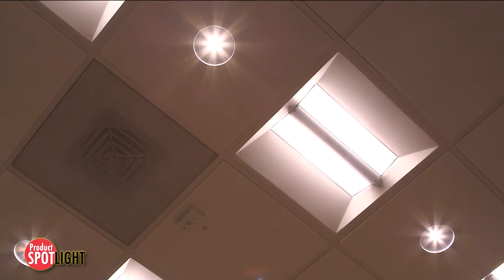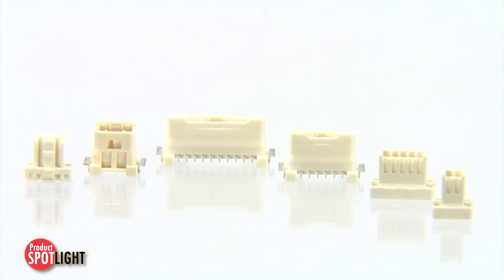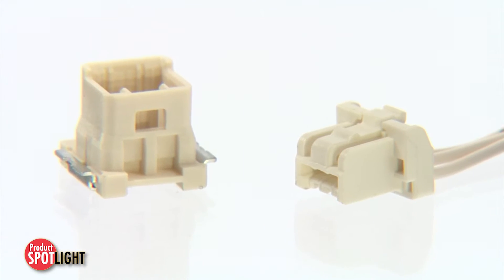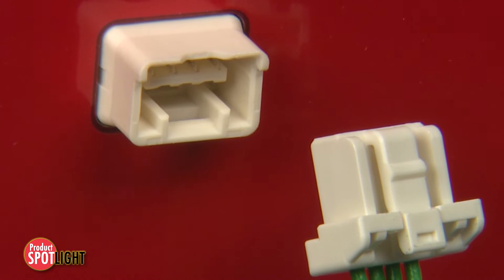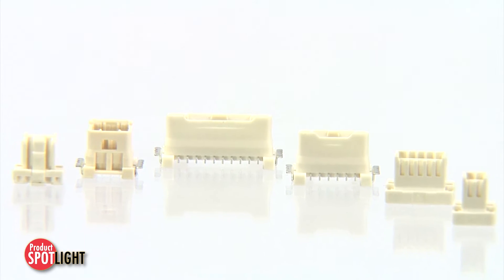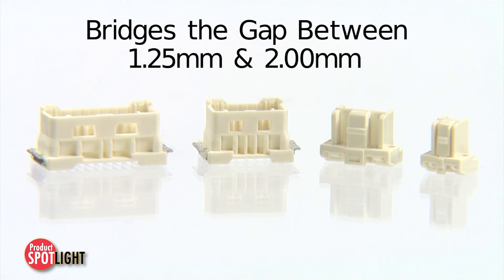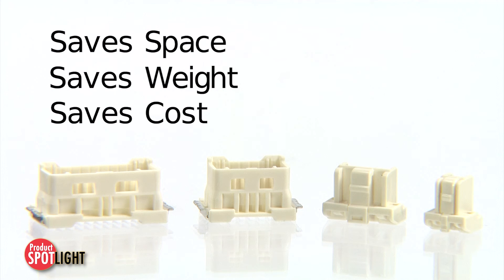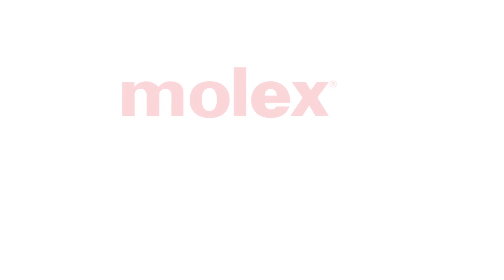Molex - Product Spotlight - CLIK-Mate™ Wire-to-Board Connectors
CLIK-Mate™ connectors are designed for applications that require higher pin count connectors to carry more signal lines in less space; the system includes a unique tuning-fork terminal concept that provides low-insertion force and secure mating contact.